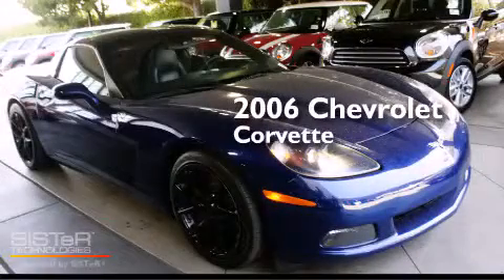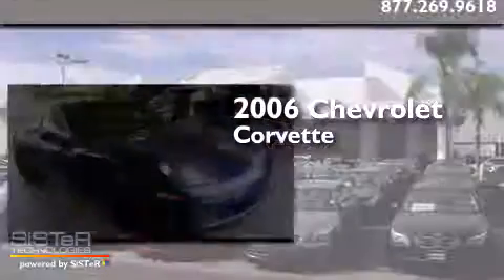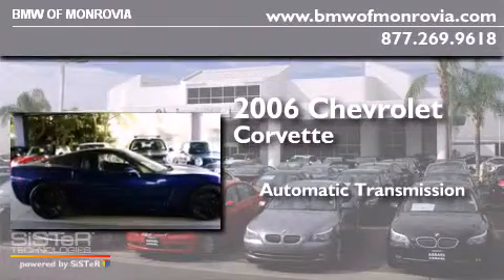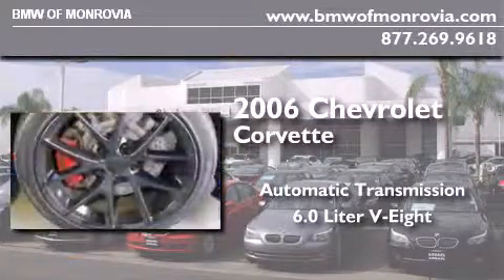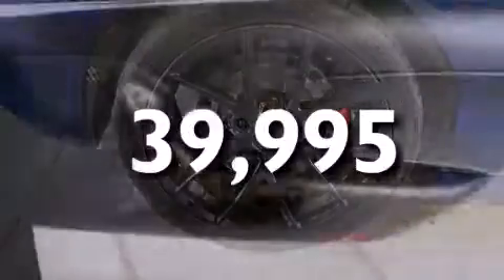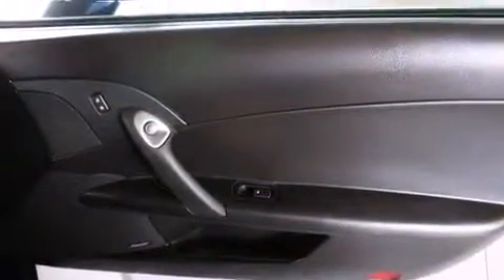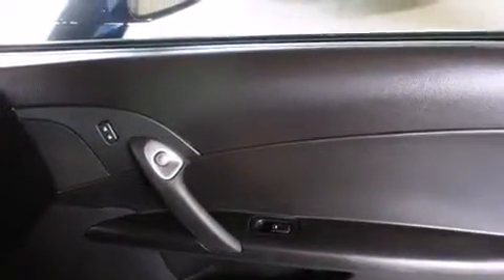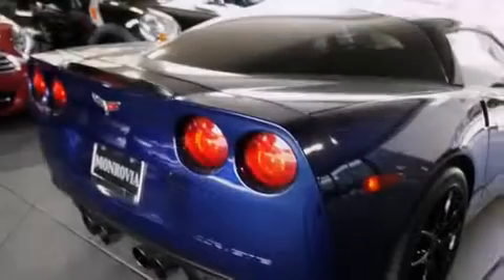2006 Chevrolet Corvette Monrovia CA 91016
We've been honored to serve the Monrovia CA area , we promise that your experience at our dealership will exceed your expectations ! Year : 2006 Make : Chevrolet Model : Corvette Engine : 6.0L V-8 cyl Trans . : Automatic Exterior : Blue Miles : 39,995 Interior : Black BMW of Monrovia 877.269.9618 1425 S. Mountain Ave. Monrovia , CA 91016 Preowned 2006 Chevrolet Corvette Monrovia CA